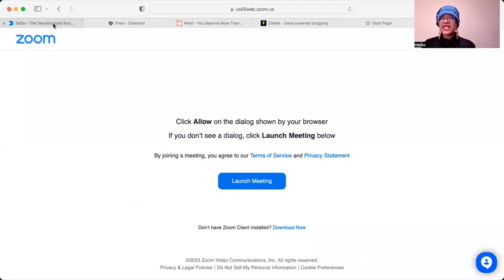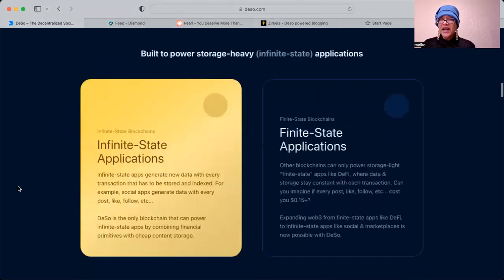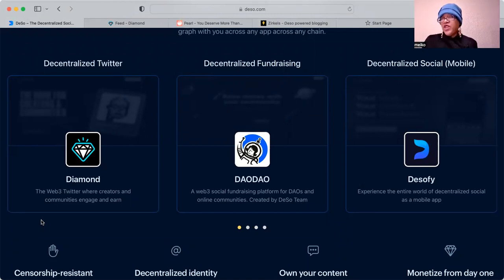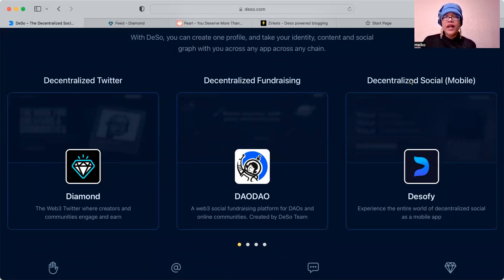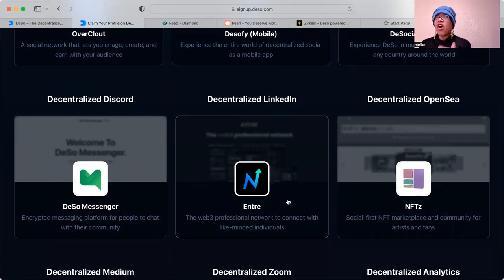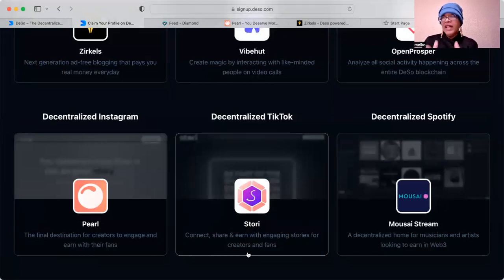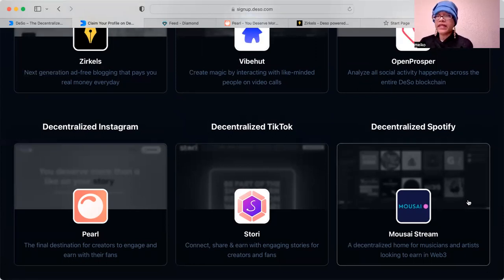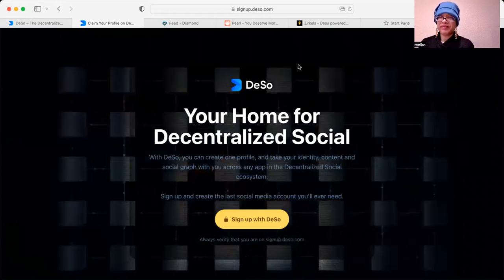Decentralized Social (DeSo) Explained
I Am Unbreakable

Write Faster